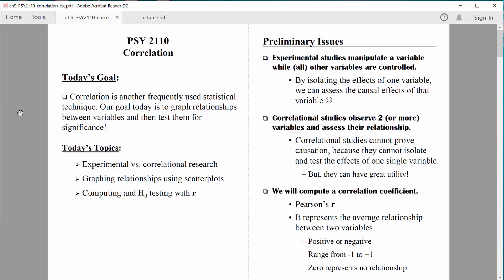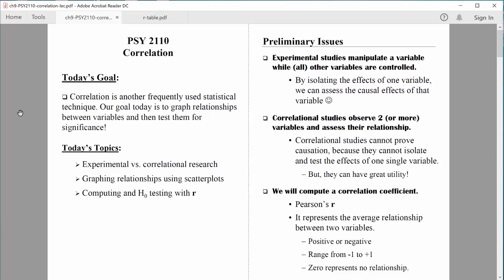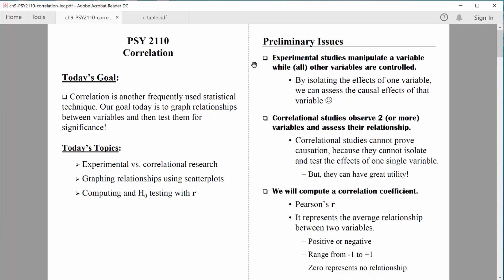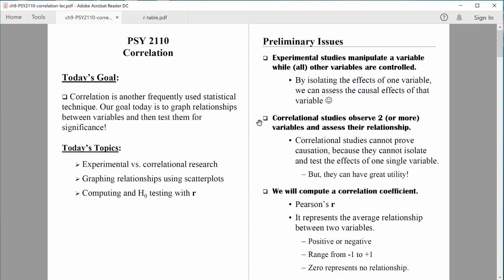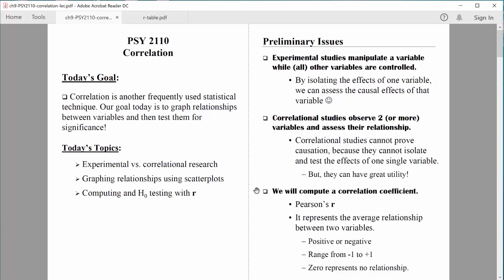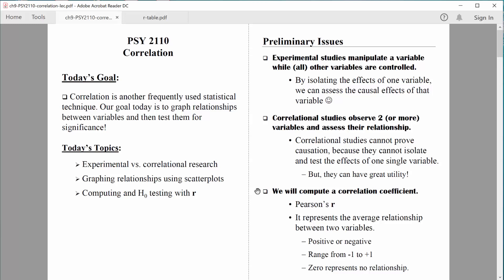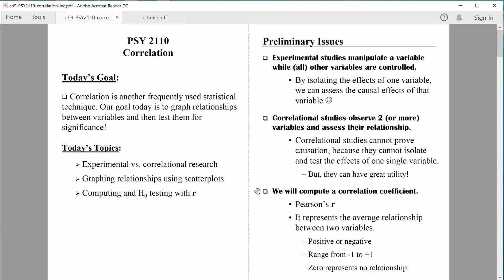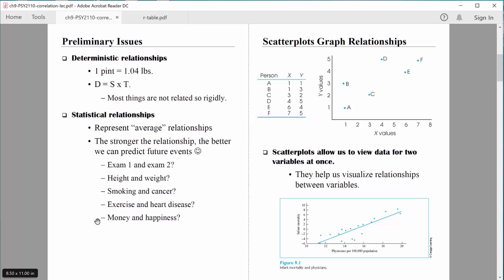PSY 2110 Statistics: Correlation, #1 (Basic Logic of the Test)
In this video I introduce the correlation coefficient, I discuss how experimental research differs from correlational research, and I help you distinguish between positive and negative correlations.